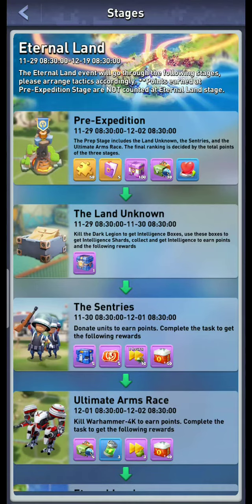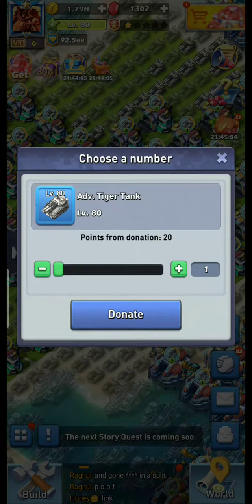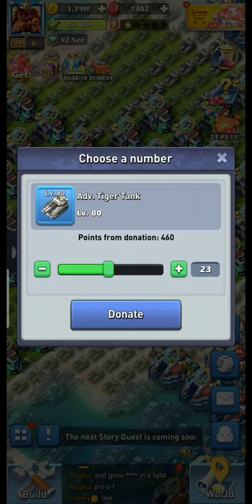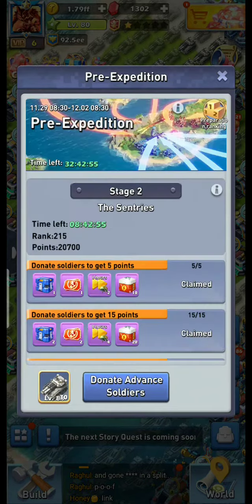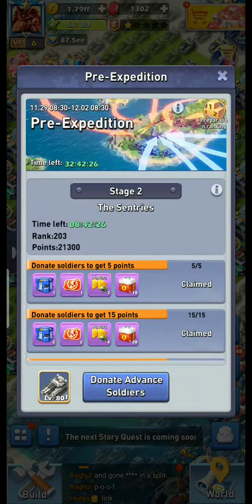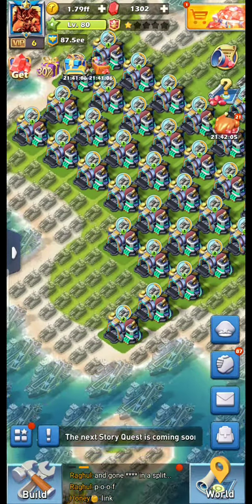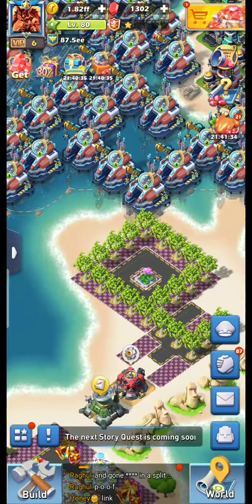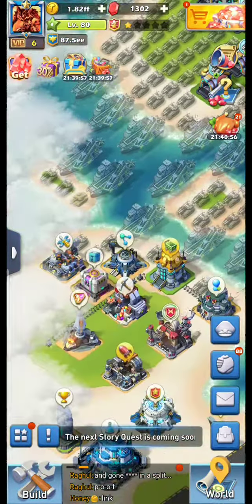Eternal Lands Pre-Expedition Day 2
Day 2 Sentries